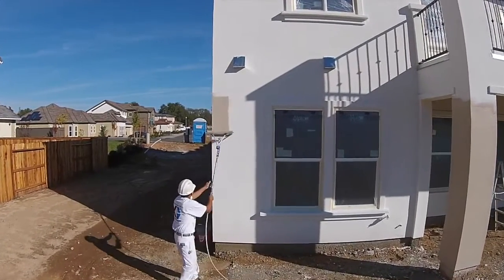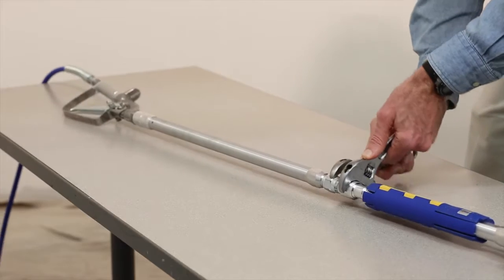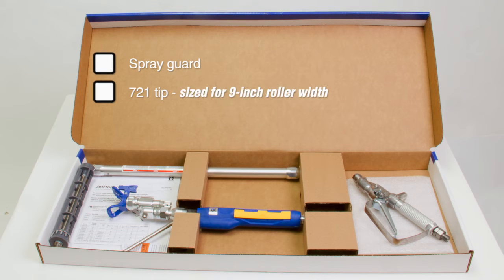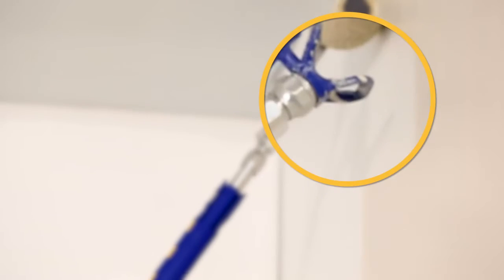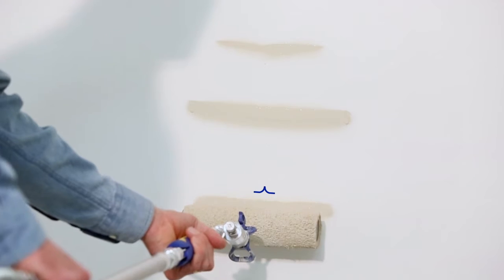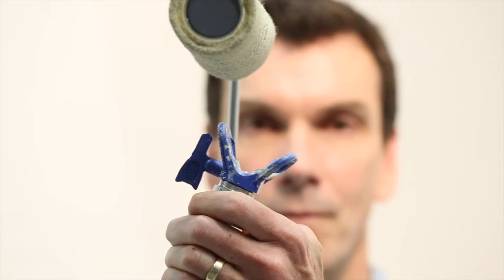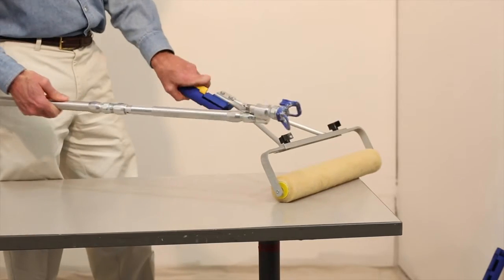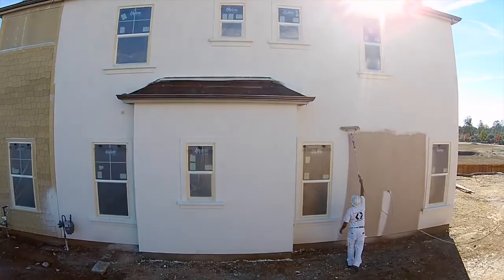Graco JetRoller Operation